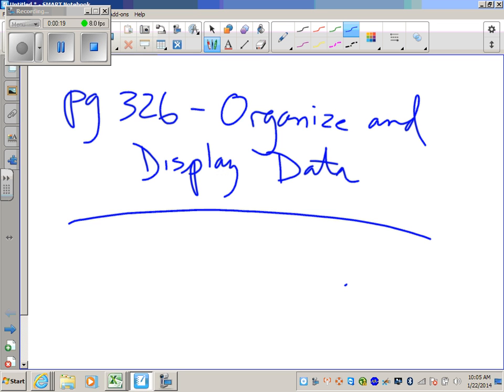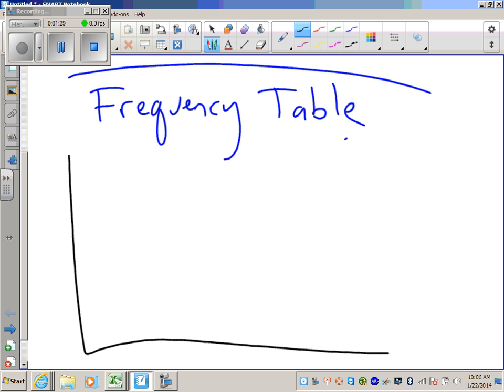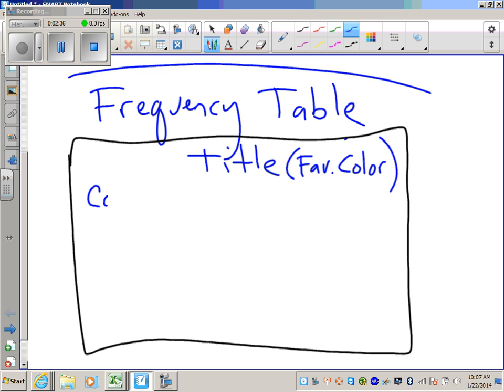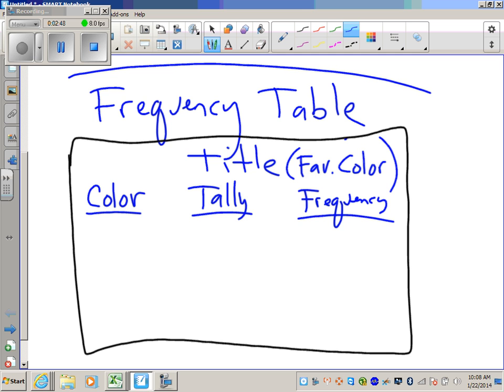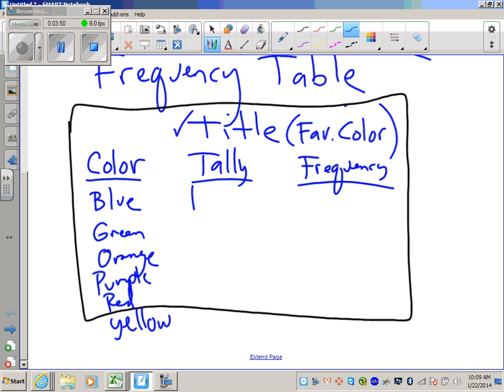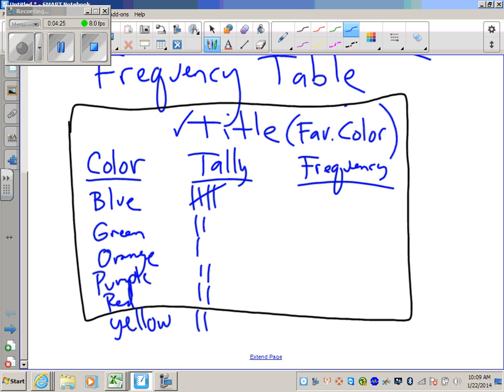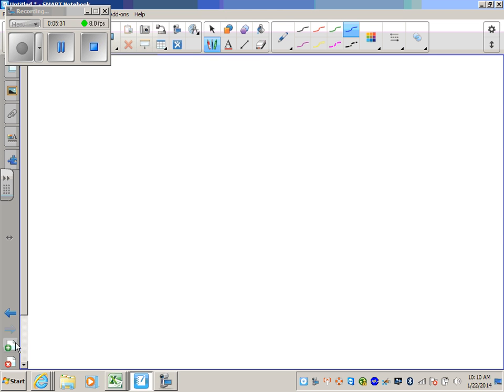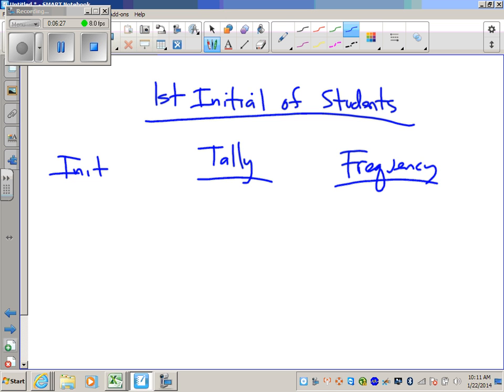7 2 Organize and Display Data Jan 22